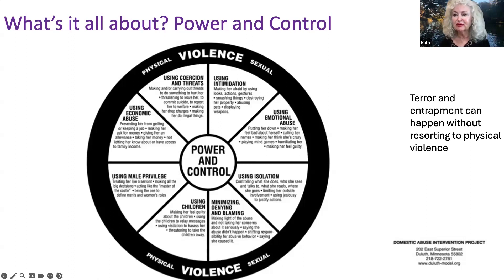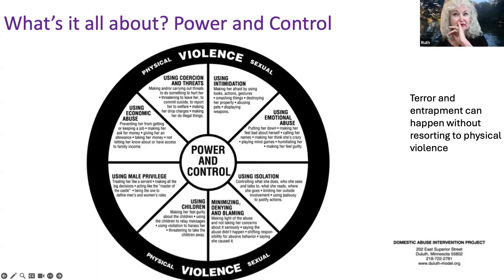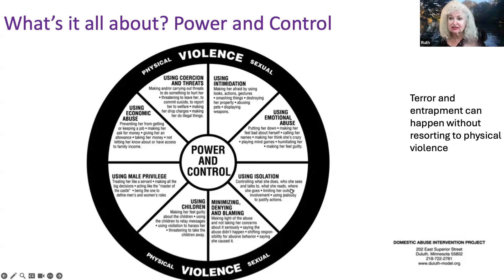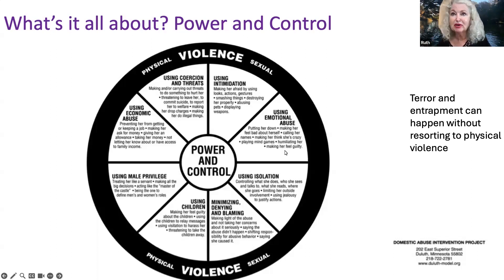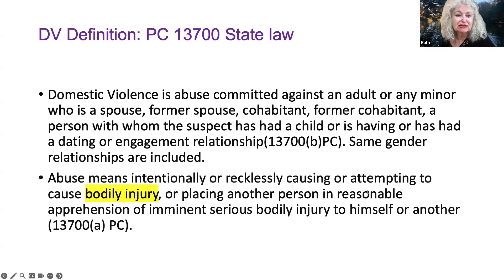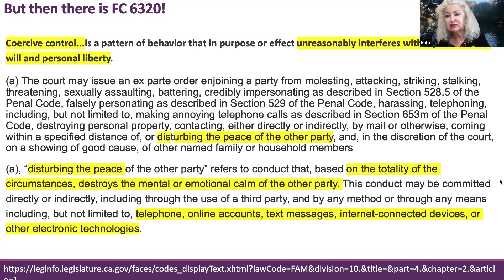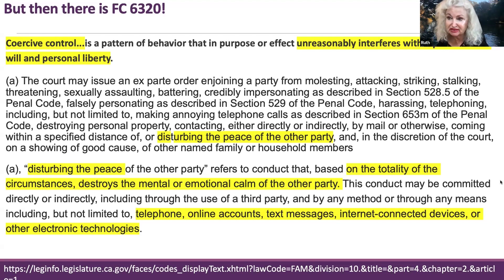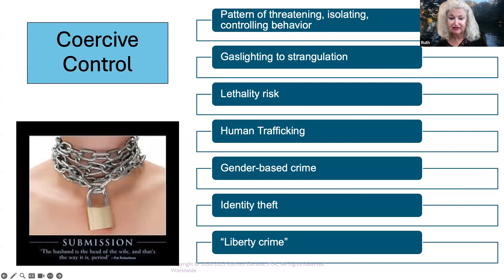Understanding Coercive Control California Laws (FC 6320) + the Power and Control Wheel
Ruth Darlene, Founder and Executive Director of WomenSV, discusses coercive control as it relates to the Power and Control Wheel and current California law (as of the time of this video recorded in March 2024).

The Power and Control Wheel was developed by the Domestic Abuse Intervention Project in Duluth, Minnesota to describe tactics that abusers use on their victims. In this video we discuss how it illustrates elements of coercive control that can be observed in abusive relationships.

Family Code 6320 in California includes coercive control within its definition of disturbing the peace. In California, coercive control is now grounds for a restraining order, which if violated can have criminal consequences for the perpetrator. In this video, Ruth Darlene discusses how FC 6320 recognizes and applies to survivors of coercive control.

Timestamps:
00:00 The Power and Control Wheel
13:20 Federal definition of domestic violence
14:59 California definition of domestic violence
15:45 Family Code 6320